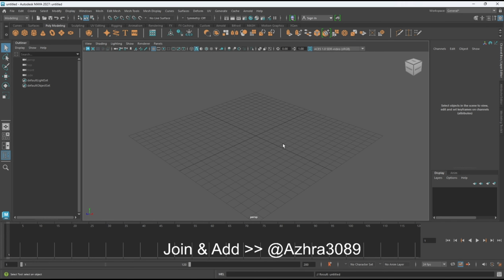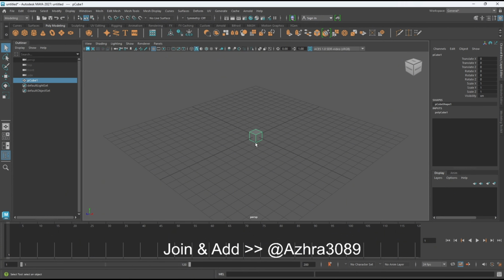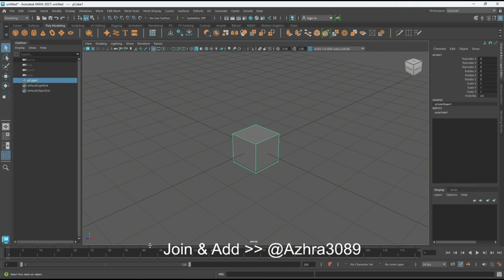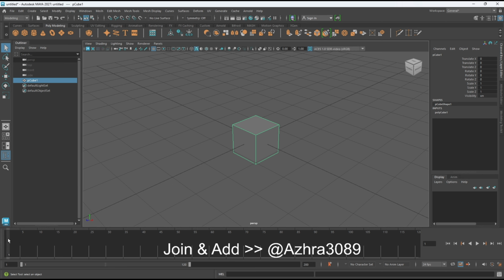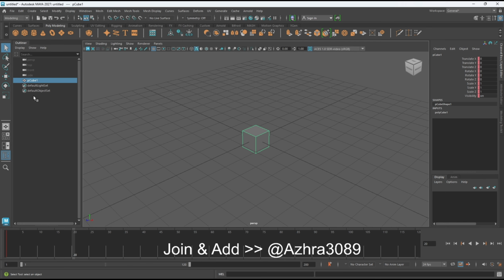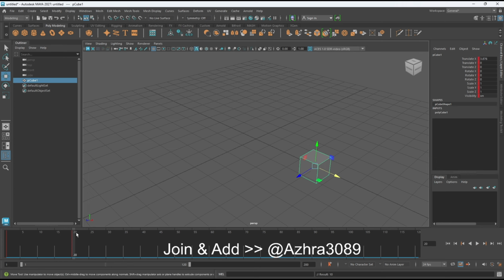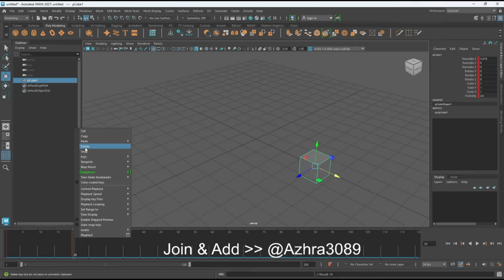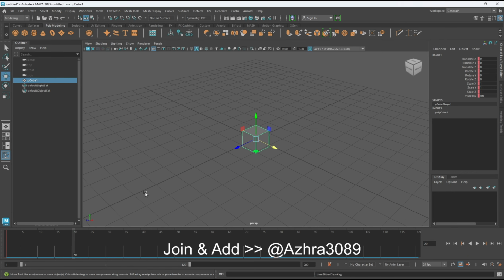Autodesk Maya How To Add Keyframe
Learn how to add a keyframe in Autodesk Maya with this simple step-by-step tutorial. Discover how to set keyframes, animate objects, and use the timeline efficiently to create smooth animations in Maya. Perfect for beginners and anyone looking to improve their 3D animation skills.